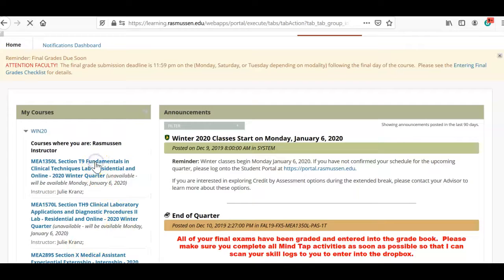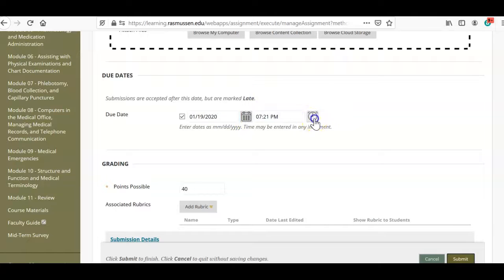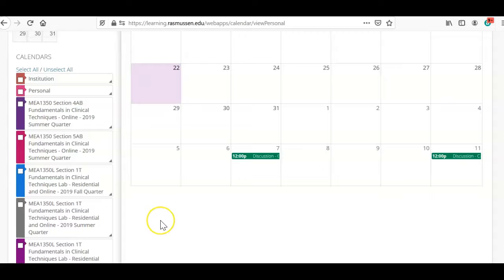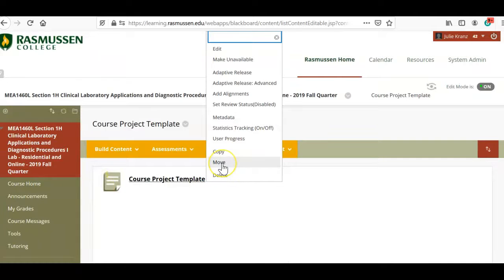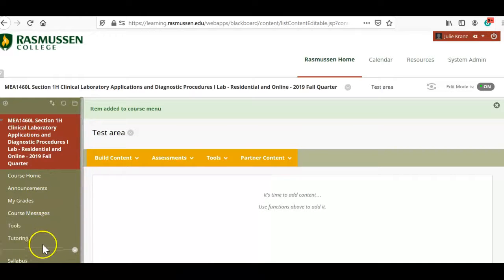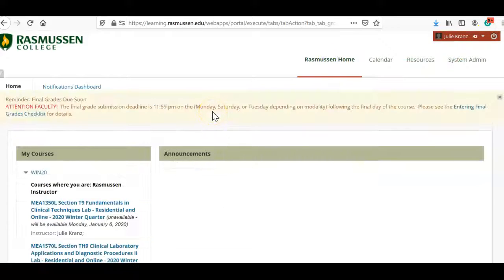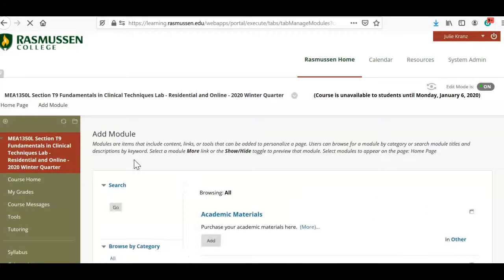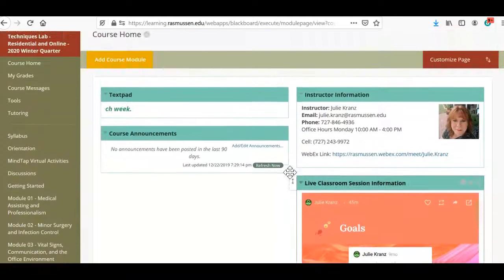Tips and Tricks Blackboard #2